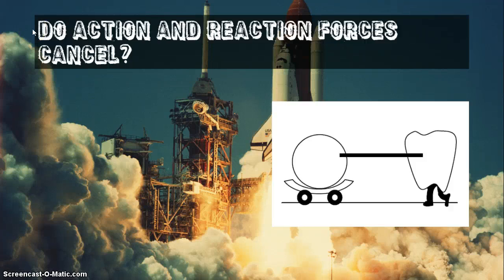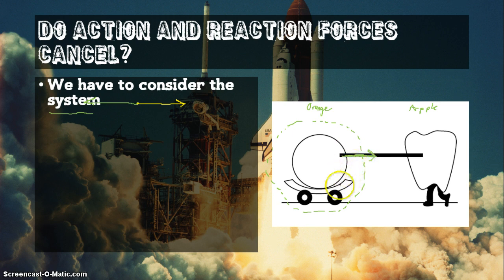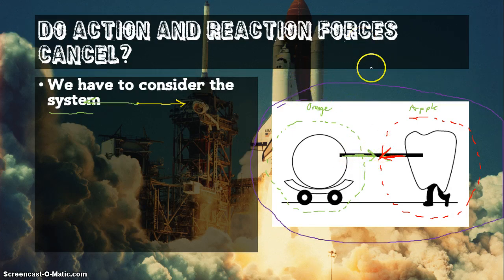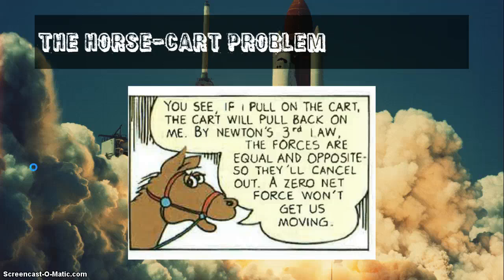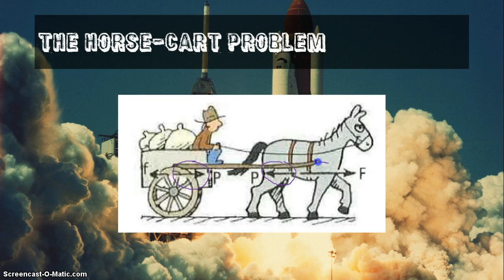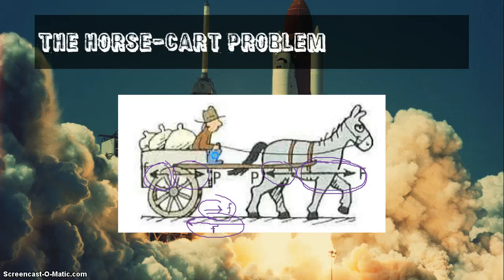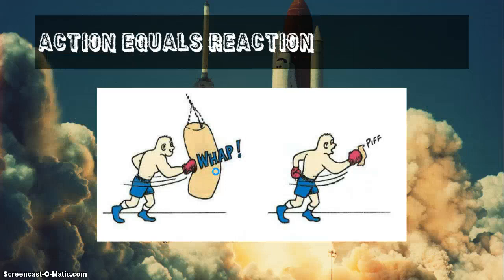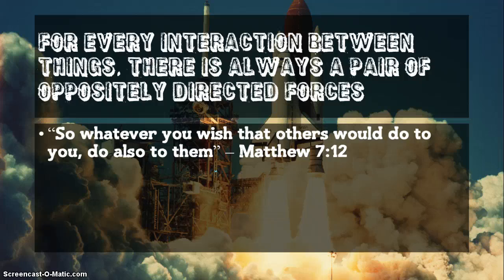Do Action and Reaction Forces Cancel?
Mr. Moyer's General Physics: Lesson 6.2